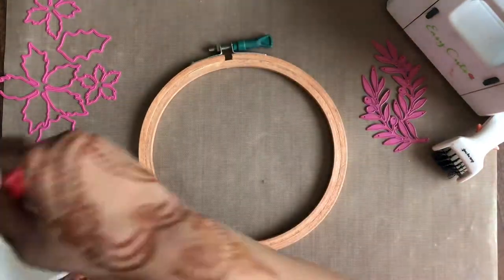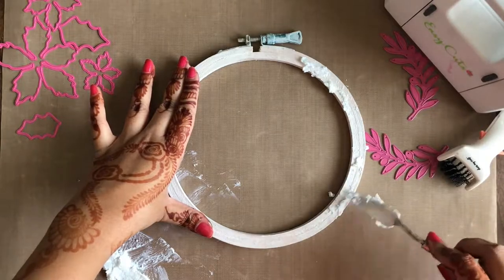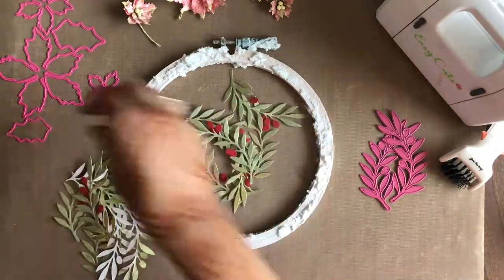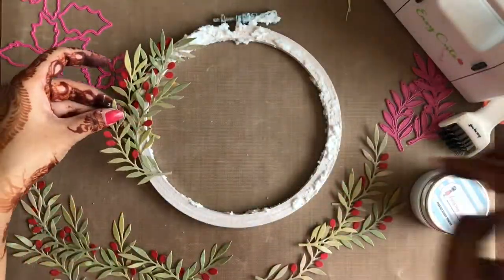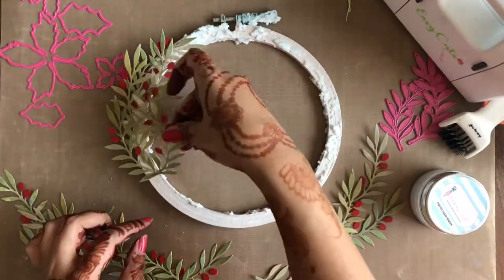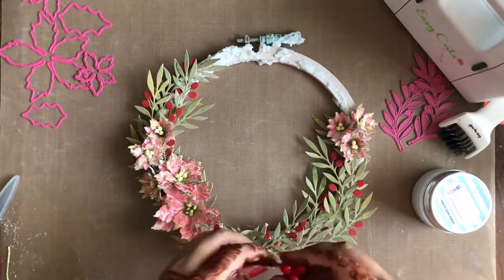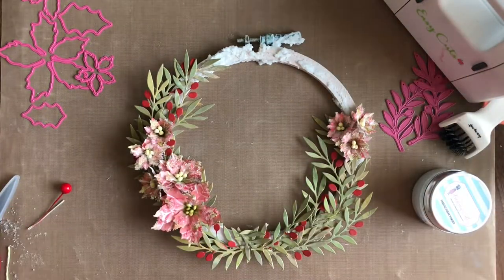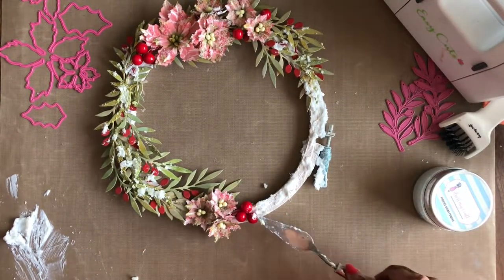Christmas Wreath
Hello everyone,
Design team member Jaishree this side. In this video you will learn how to make a quick and easy Christmas Wreath using Foliage and leaves die set from Dress My Craft.
Products used -
Until Next Time
Happy Crafting!